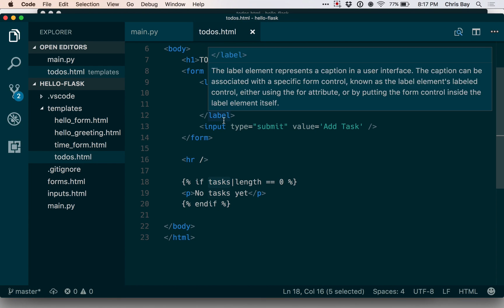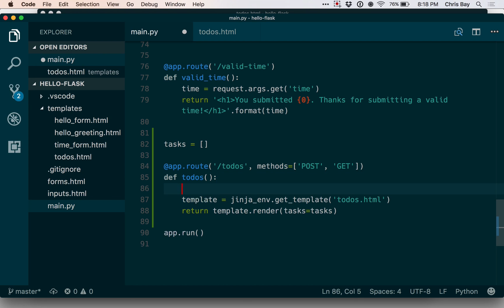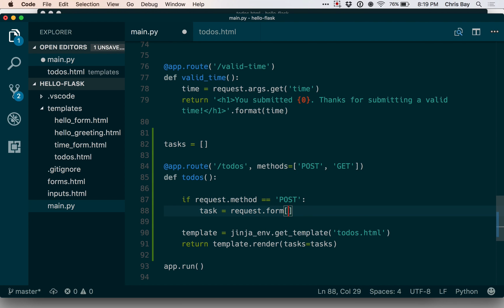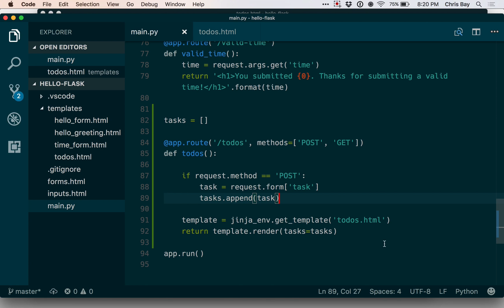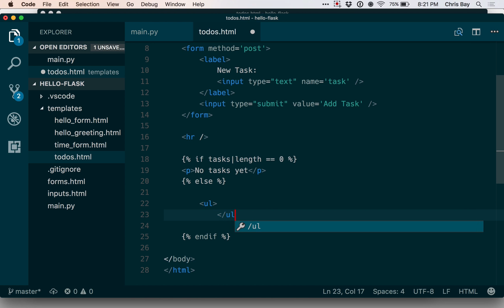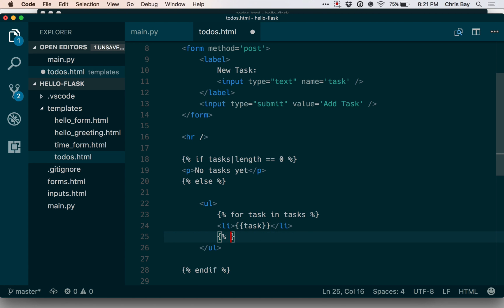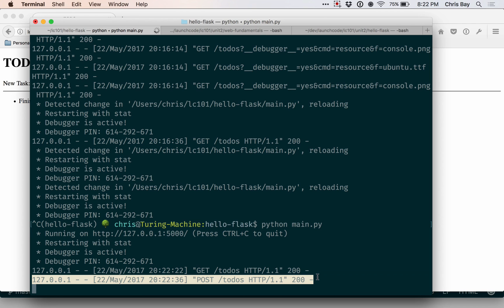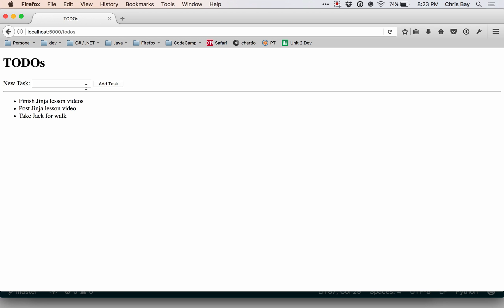Task List Part 2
We build a simple task list using Flask and Jinja2. This video introduces loops within Jinja2 templates. This educational video was created for use in LaunchCode's in-person training programs. LaunchCode is unable to respond to comments on these videos or support learners outside of these programs.